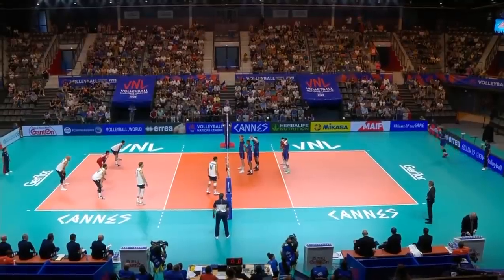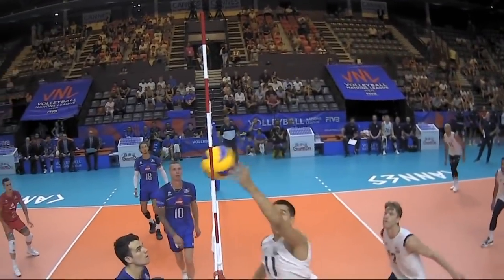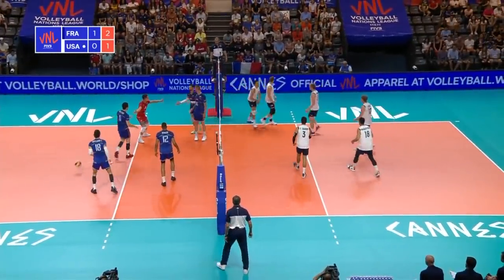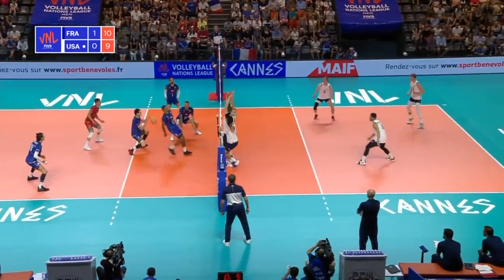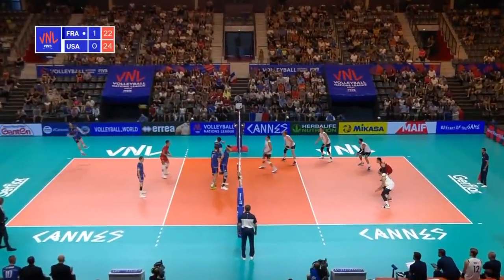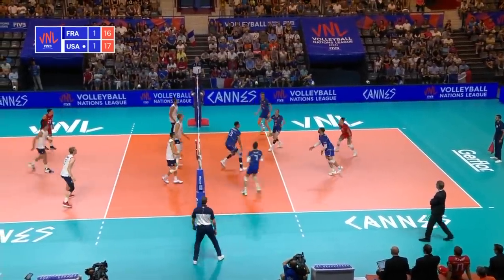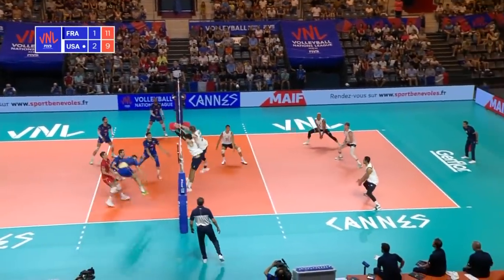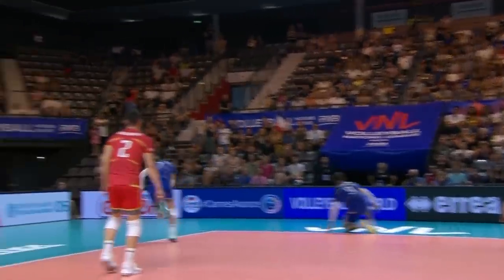France vs USA | Highlights Men's VNL 2019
| Cannes, France, June 16, 2019 – Maxwell Holt held his nerve in spectacular style to lead USA to a 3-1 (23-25, 25-22, 28-26, 27-25) victory over France in the FIVB Men’s Volleyball Nations League on Sunday.

After USA saved two set points that would have levelled the match at two sets all, they immediately grabbed the chance to wrap up the win. France saved one match point but on the second middle blocker Holt fired over a fierce serve that Earvin Ngapeth was unable to control and which gave John Speraw’s team the win.

Holt was one of five USA players to finish with double figures for scoring, along with Garrett Muagututia, David Smith, Benjamin Patch and Taylor Sander who led the way with 16.

France’s leading scorer Kevin Tillie also hit 16, Stephen Boyer scored 14 and Ngapeth 11.

The result meant that the USA leave the Riviera with three wins from three. For Laurent Tillie’s team it was a frustrating three days that began well with defeat of Germany before they sank to losses against Argentina and USA.

Earlier on Sunday Argentina won their second match of the week after a topsy-turvy 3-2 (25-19, 23-25, 23-25, 25-23, 15-10) victory over Germany.

Bruno Lima led scoring with 29 points made up of 22 attacks, five blocks and one service. His teammate Ezequiel Palacios weighed in with 19, the same amount as Germany’s leading scorers, Christian Fromm and Ruben Schott.

Argentina now travel to Milan where they will face Italy, Serbia and FIVB world champions Poland. France will be in action against host nation Iran in the Rezazadeh Hall in Ardabil, along with Australia and Portugal. USA are hosts at the Sears Centre Arena in Hoffman States where they will take on Canada, China and Japan. Germany will now complete in Brazil. Along with the Olympic champions they will play Bulgaria and 2018 VNL winners Russia at the Aecon Tocantins in Cuiaba.